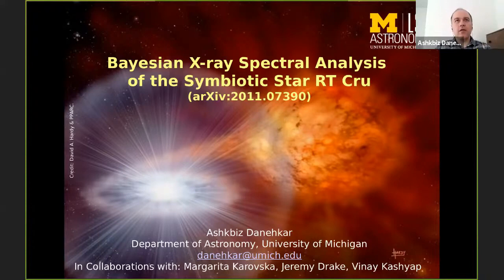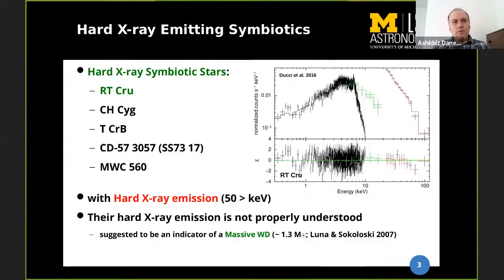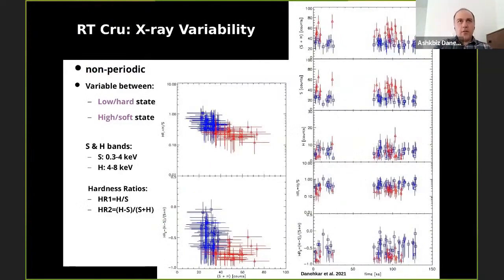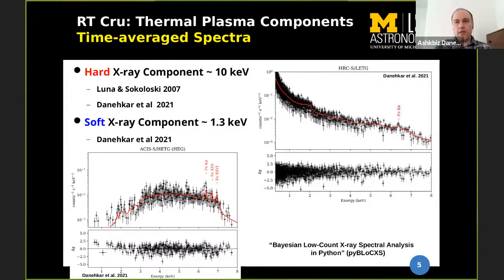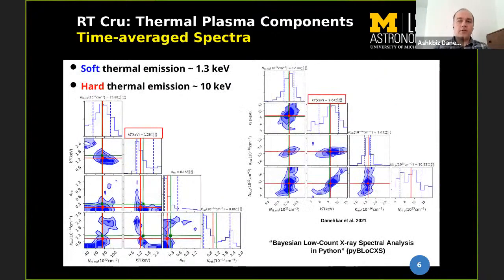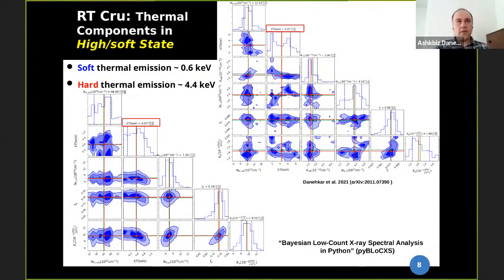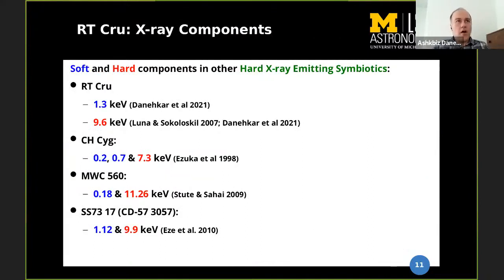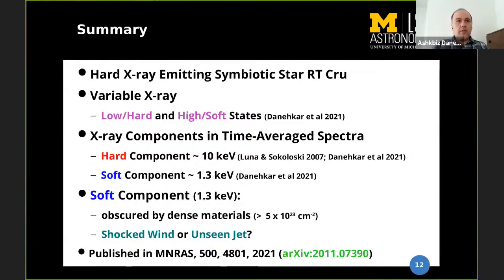Bayesian X-ray Spectral Analysis of the Symbiotic Star RT Cru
Chandra Data Science: Novel Methods in Computing and Statistics for X-ray Astronomy (Virtual), August 18, 2021 (Session 4)